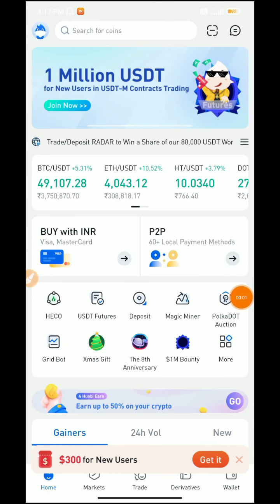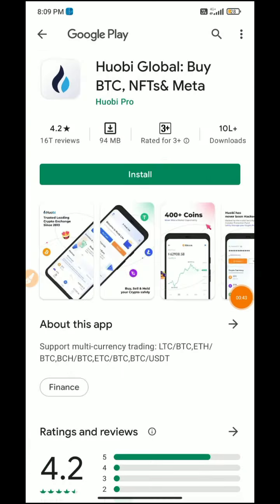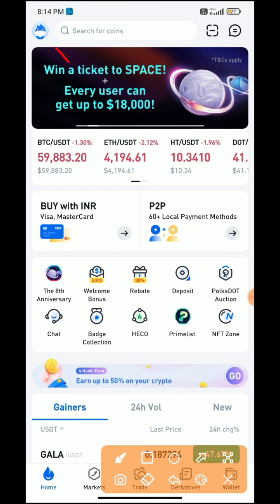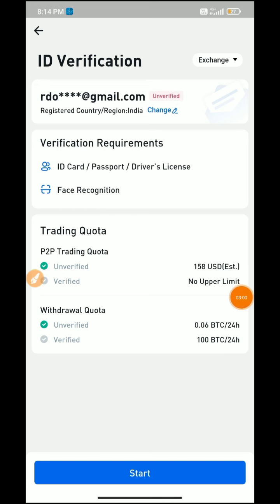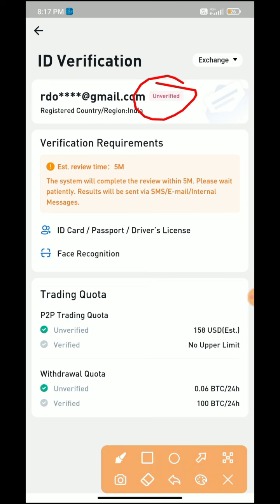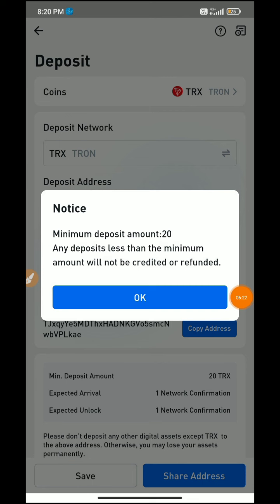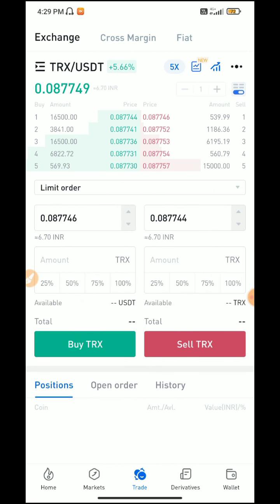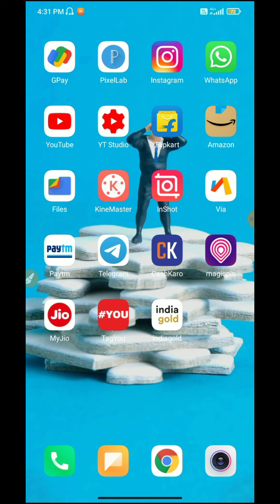How to Create Huobi Global Account & Kyc Verification | Deposit & Withdraw on Huobi Global Exchanger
watch this video till the end enjoy.

Get latest Offer and update news

[ If the Link Not Working Then Open Telegram App & Search TechnicalFort & Join

Refer Code -jprh3223

Visit Again. 😁

Friends , This Video is made just to give you information. I am not a Financial advisor, Just sharing my experience and knowledge with you. So if you invest in a project, Such as BITCOIN, IEO, ALTS Coins & Forex . you will be Responsible for its own profits and lossess, so you Should check yourself before investing in any project . Thank you!

Trading in cryptocurrencies are subject to market, technical and regulatory risks. Please make your trades cautiously. WazirX will make best efforts to choose high quality coins, but will not be responsible for your trading losses.

Thanks for Love